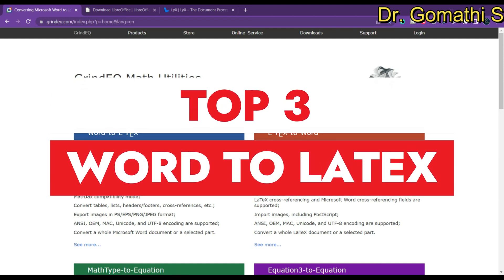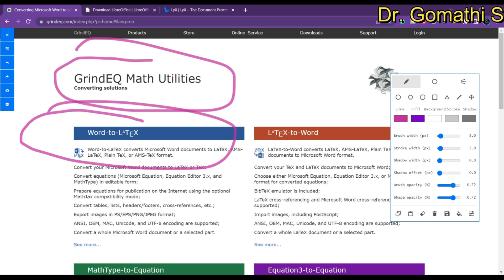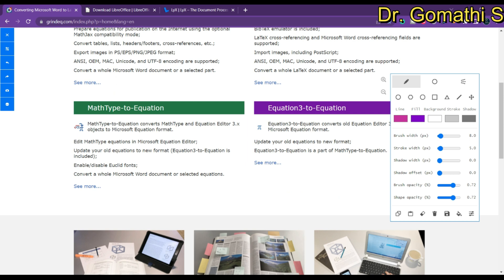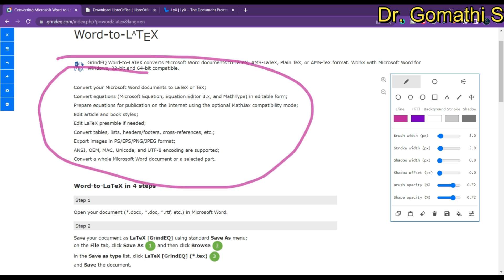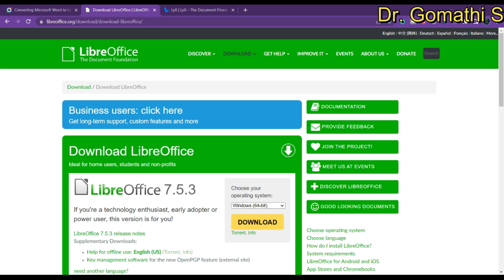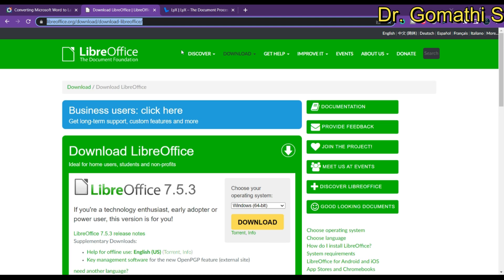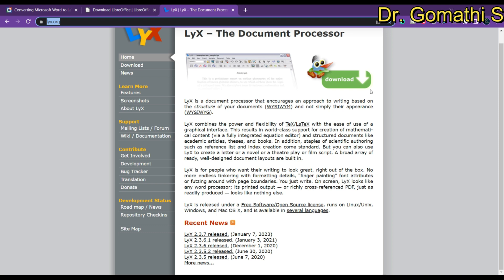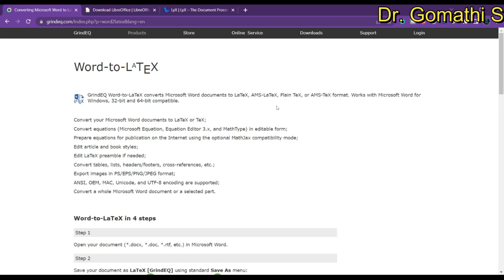top 3 free tools to convert word to latex format | word to latex converter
top 3 free tools to convert word to latex format | word to latex converter | free tools

Happy learning